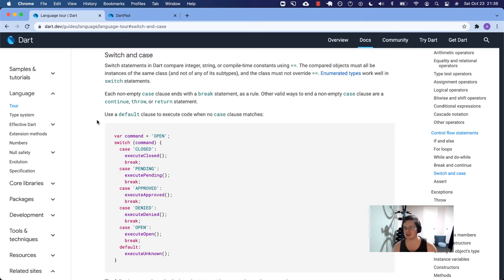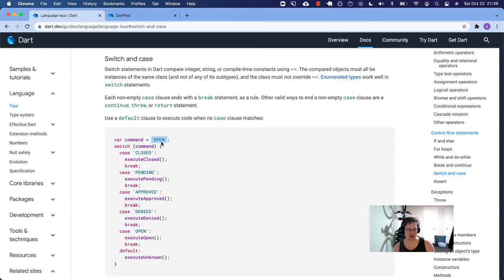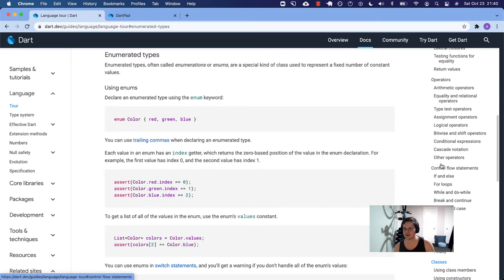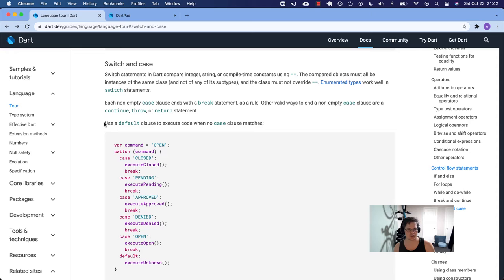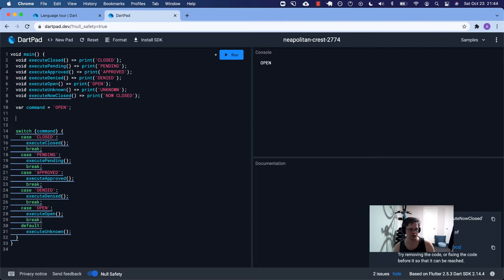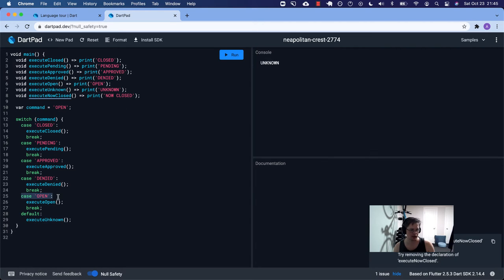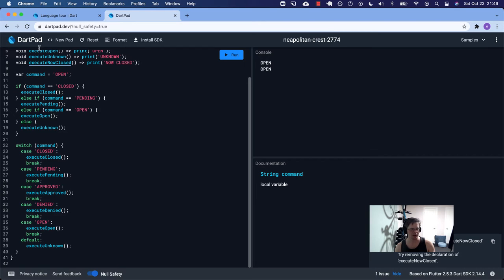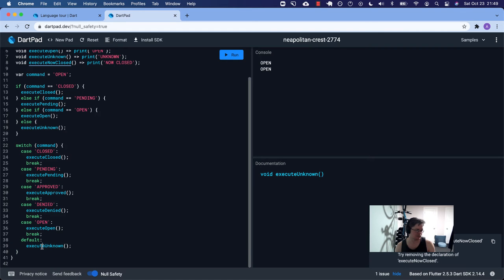Dart Language Tour - Switch and case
A guided and annotated Dart documentation walkthrough on Switch and case in Control flow statements.